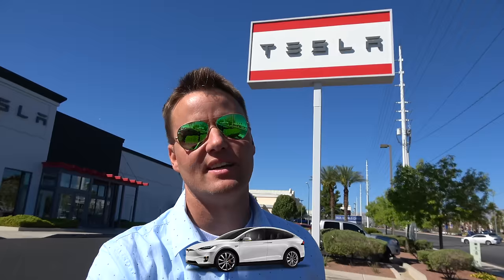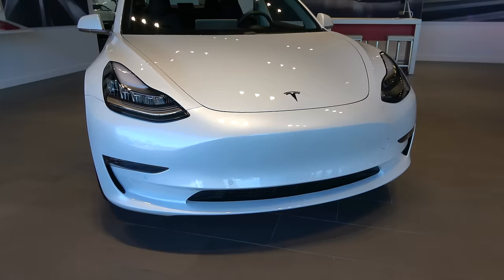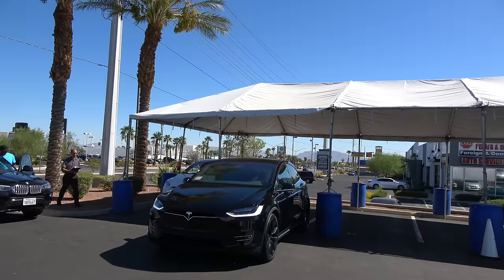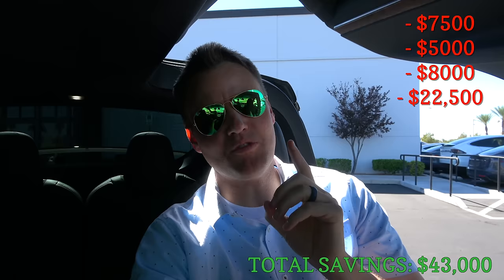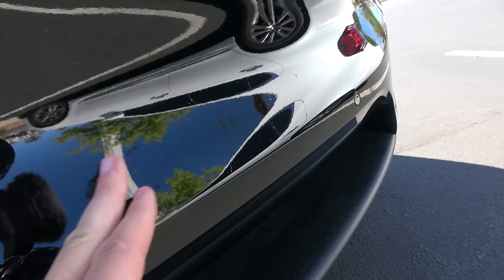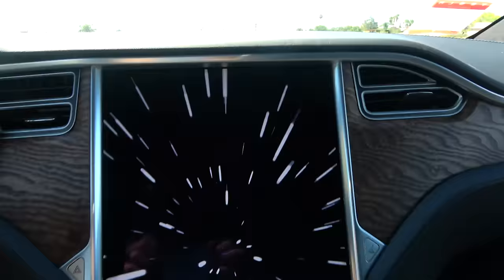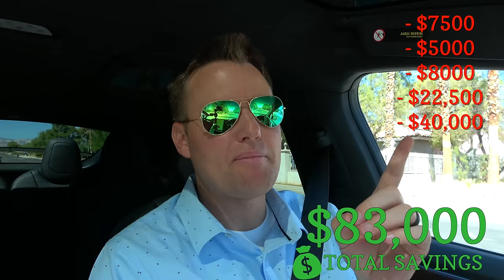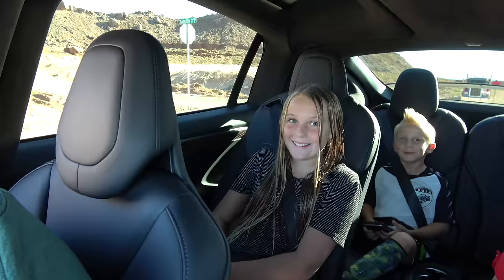$83,000 OFF a NEW TESLA Model X P100D!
I found a deal I just could not pass up on a new Tesla!

If you could get a new Tesla, which model would you choose?